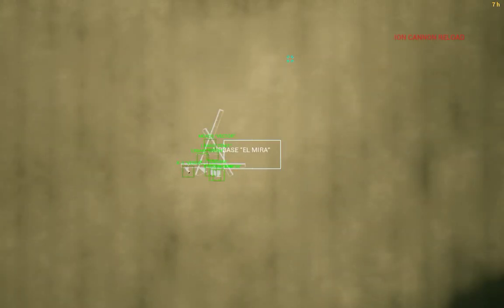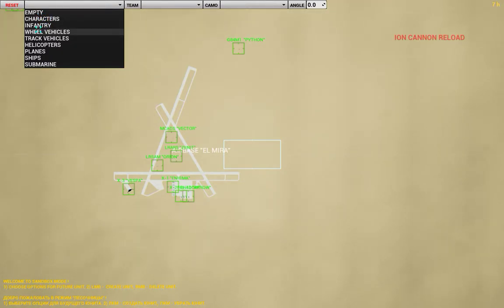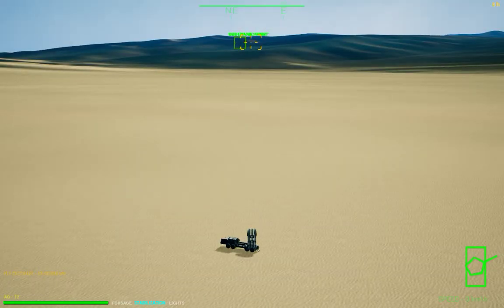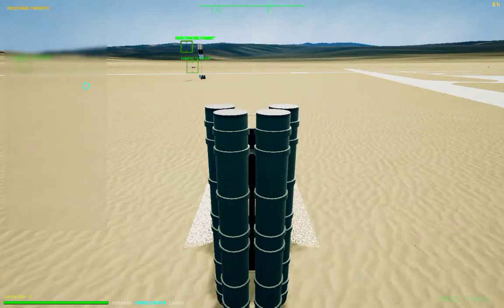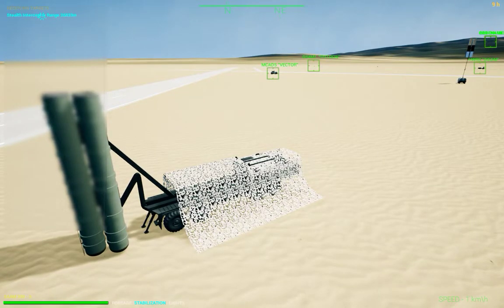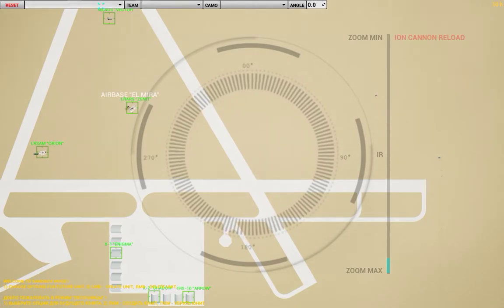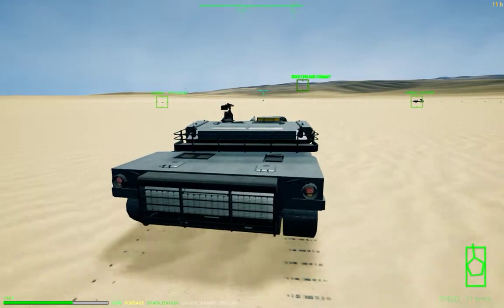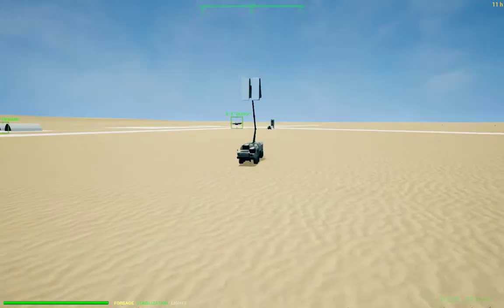X-POINT update 2/11/19 preview (ENG)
Some importand thing about new update